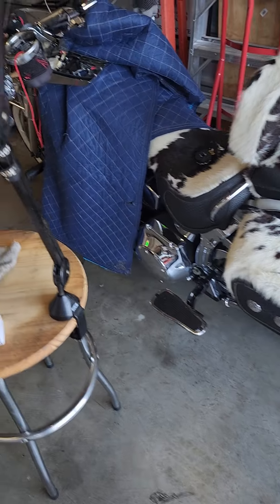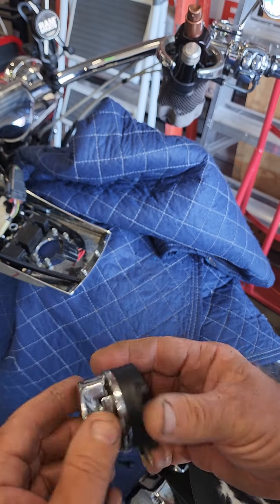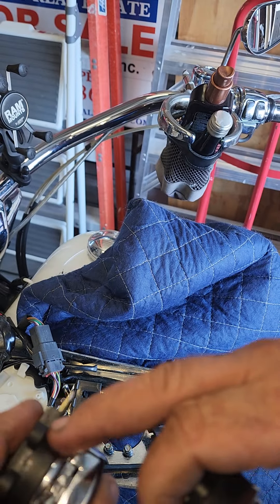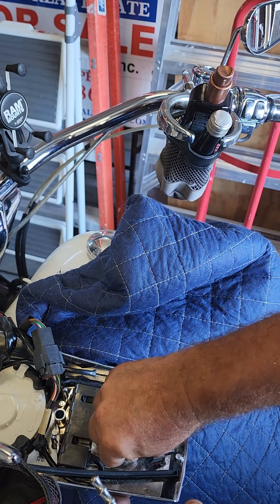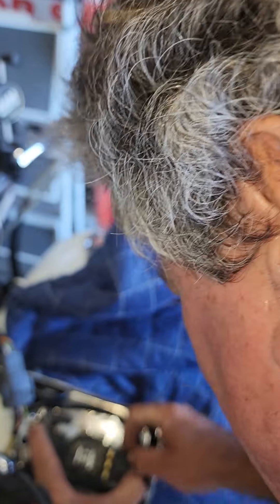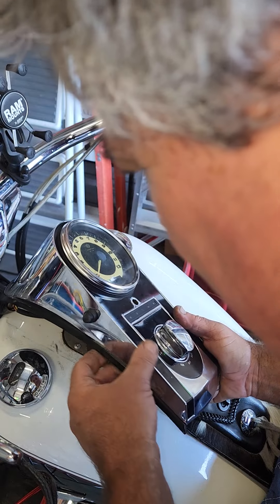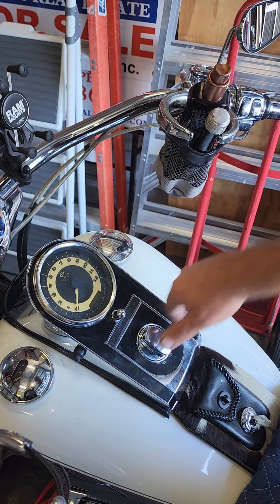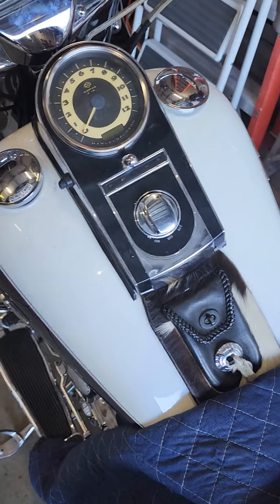HARLEY SOFTAIL DELUXE IGNITION SWITCH REPLACEMENT MR SUNSHINE LOCKSMITH EDDY SHIPEK